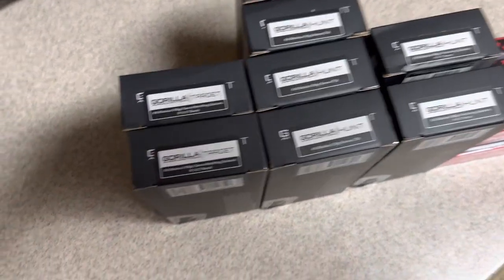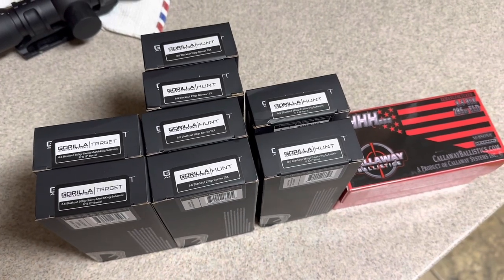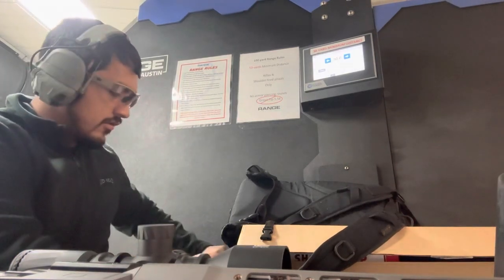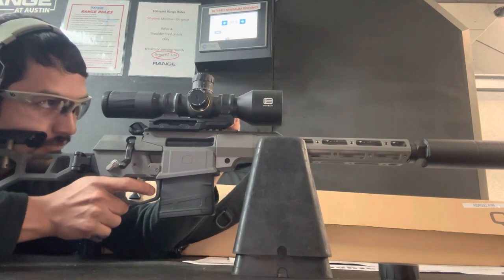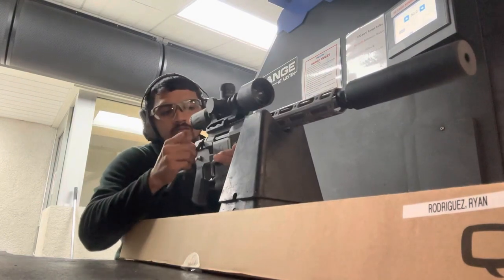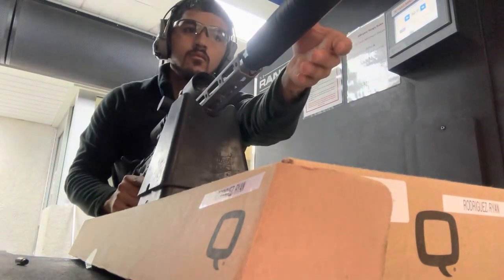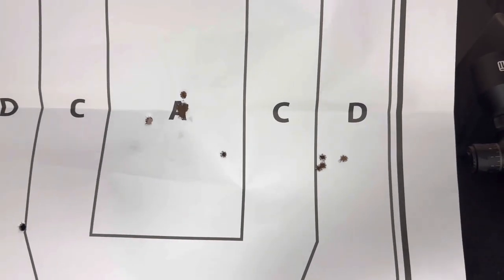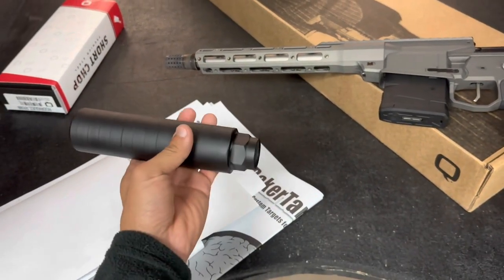Q FIX 8.6 | Q SHORT CHOP | CALLAWAY BALISTICS | GORILLA AMMUNITION